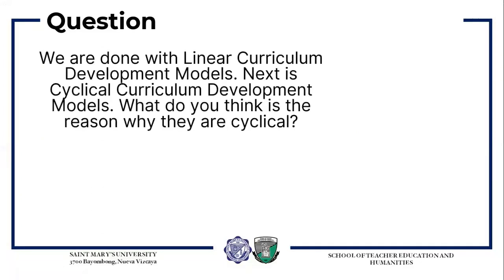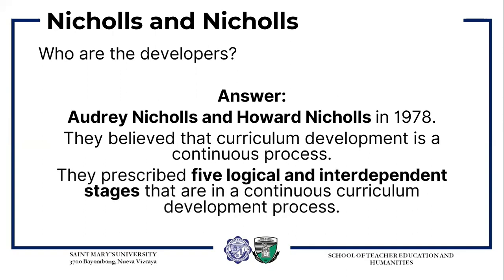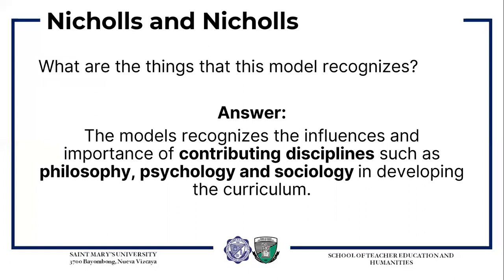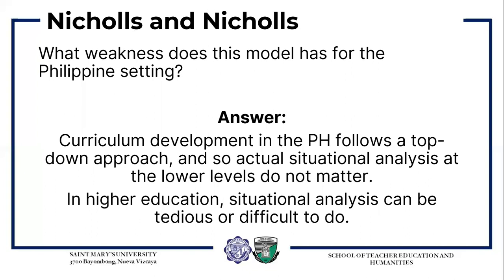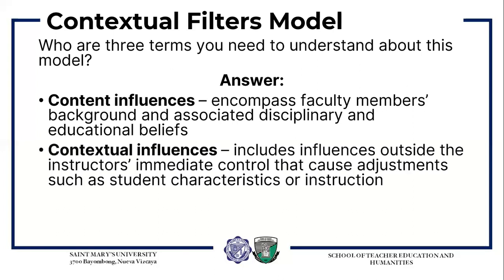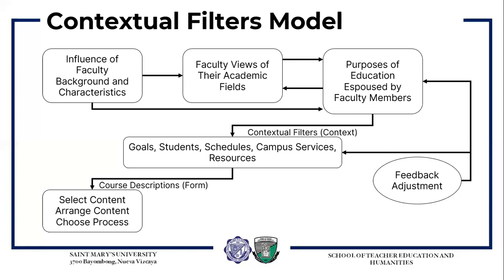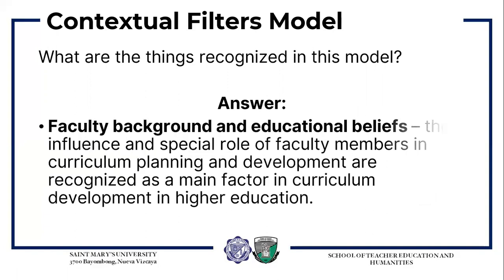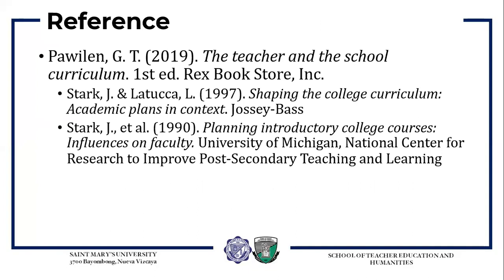Lesson 6 - Cyclical Curriculum Development Models | Educ 122 | Saint Mary's University | 2021-2022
This lesson discusses the following cyclical curriculum development models:
1. Nicholls and Nicholls Model
2. Contextual Filters Model of Course Planning